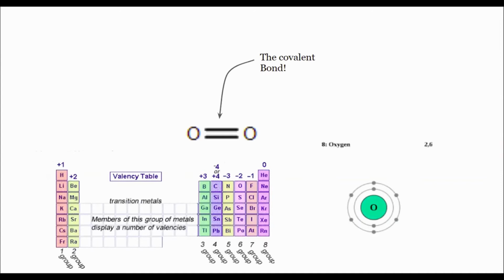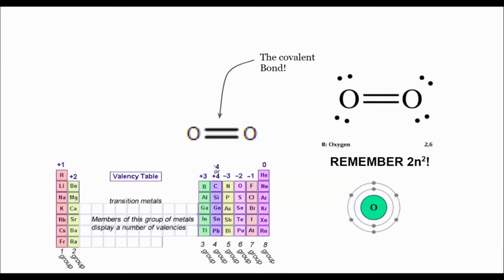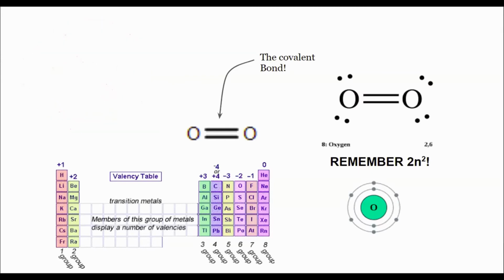The Basics of Biochemistry - Episode 1 EXPLAINED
Hello guys and gals I am happy to to present the first EXPLAINED episode of my biochemistry course